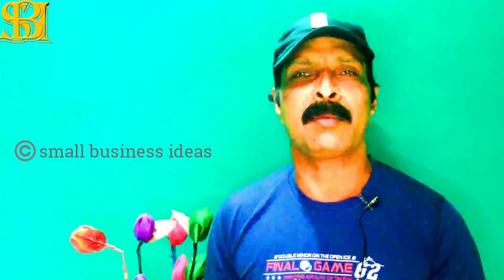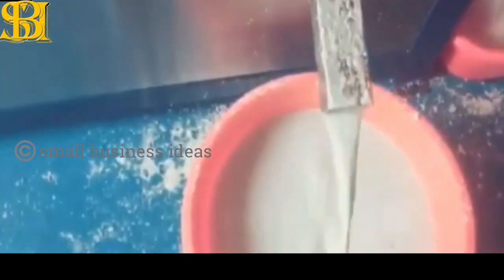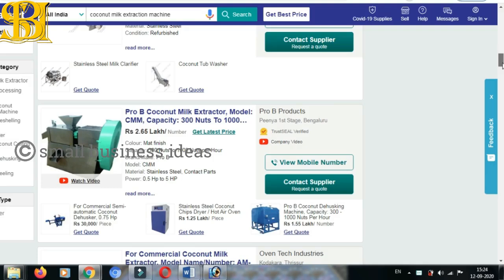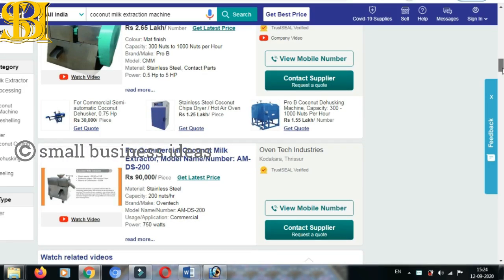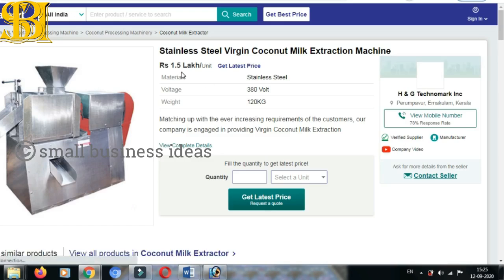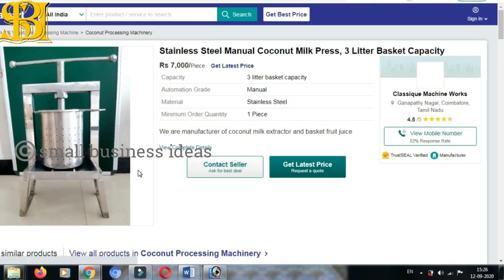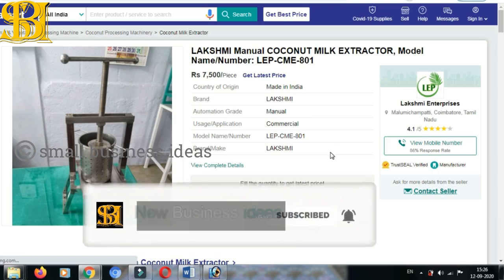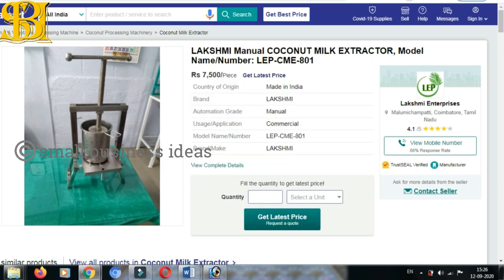ഇതാ ഒരു കിടിലൻ മെഷീൻ | small business ideas | Virgin Coconut Milk Extractor Machine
coconutmilkextractor virgincoconutoilmaking smallbusinessideasmalayalam ഇതാ ഒരു കിടിലൻ മെഷീൻ | small business ideas | Virgin Coconut Milk Extractor Machine

Small type extractors for home use

Rates of products may vary from time to time. Please check with the current updates on sites.

If you want to purchase anything at a cheap rate from some of the main online platforms like Amazon, Flipkart, and others, please visit:

Through this channel we share profitable business ideas that you can probably get started with, with very little investment.
ചെറിയ മുതൽ മുടക്കിൽ തുടങ്ങുവാൻ സാധിക്കുന്ന ലാഭകരമായ ബിസിനസ്സ് ആശയങ്ങളായാണ് ഈ ചാനലിലൂടെ നിങ്ങളിലേക്കെത്തുന്നത്. ബിസിനസ്സിലൂടെ വരുമാനമുണ്ടാക്കാൻ ആഗ്രഹിക്കുന്നവർക്ക് ഞങ്ങളുടെ ചാനൽ സബ്സ്ക്രൈബ് ചെയ്യാവുന്നതാണ്
How to be rich?
NEW BUSINESS IDEAS Storefront